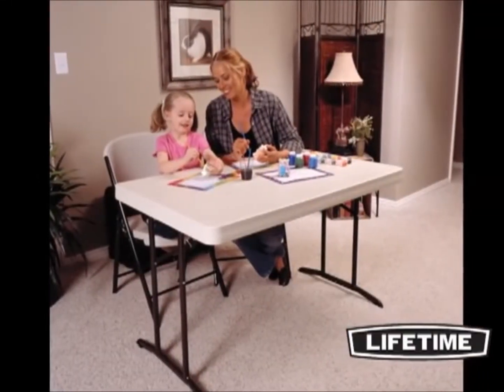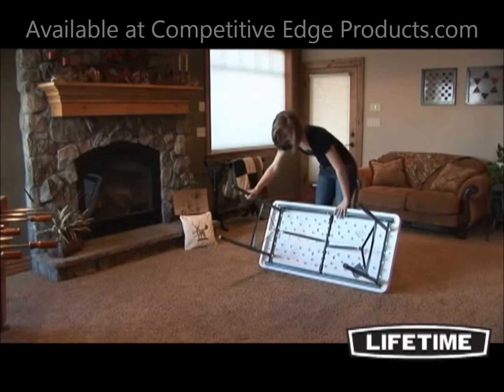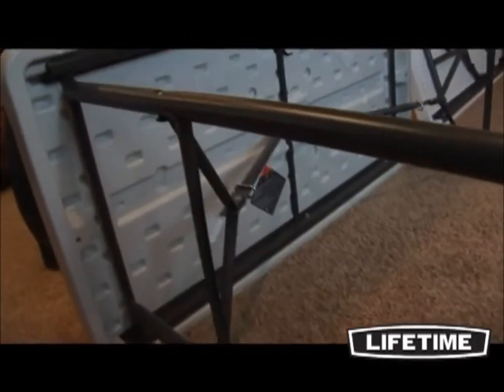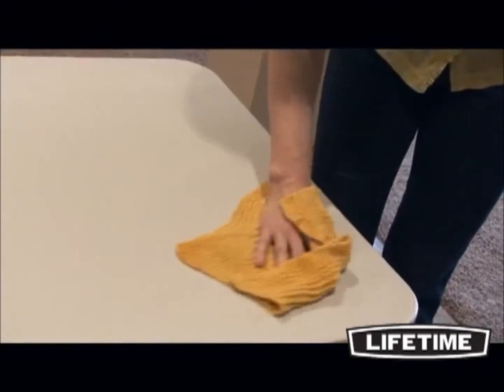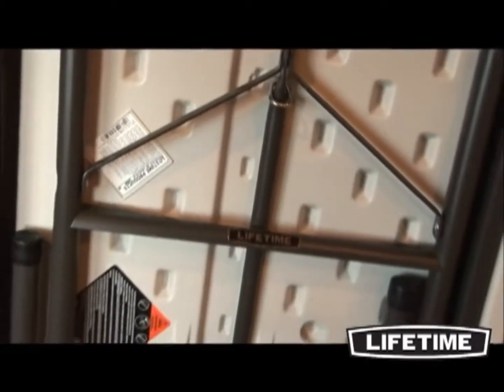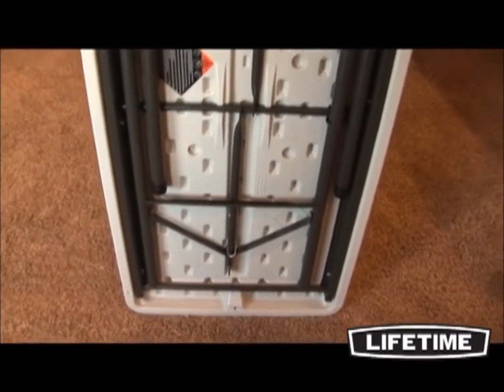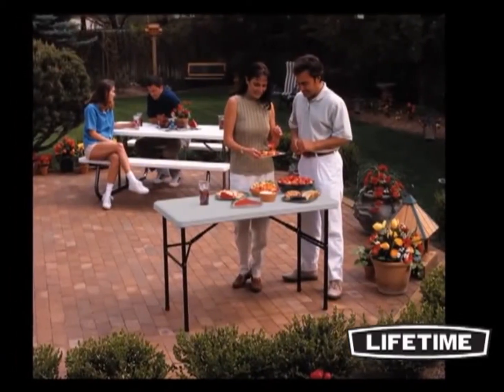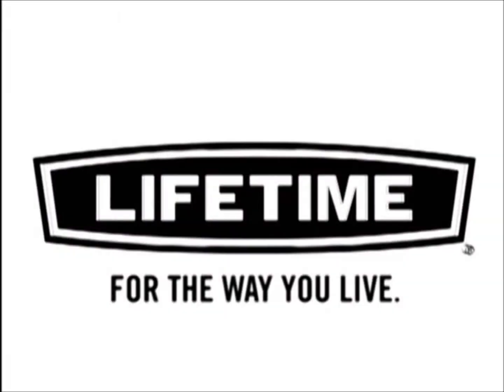2940 Lifetime 4' Table